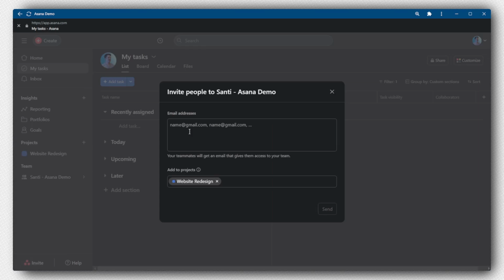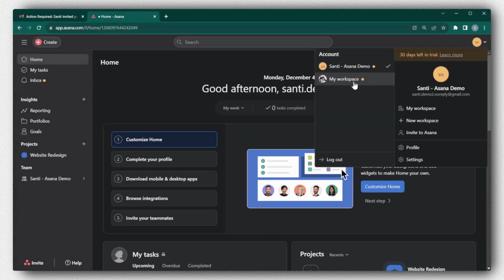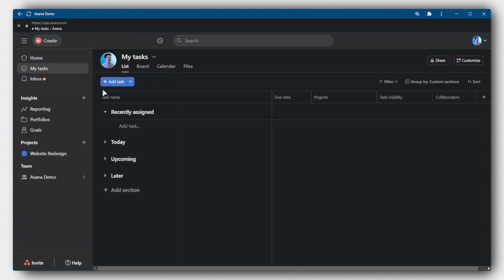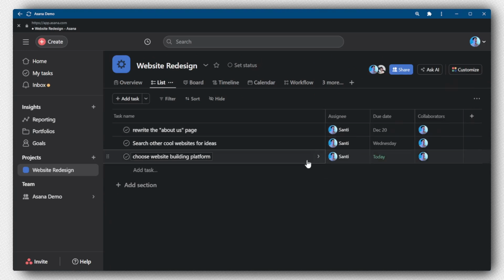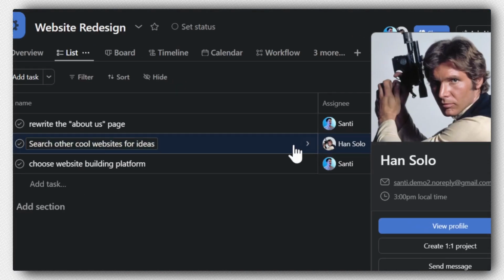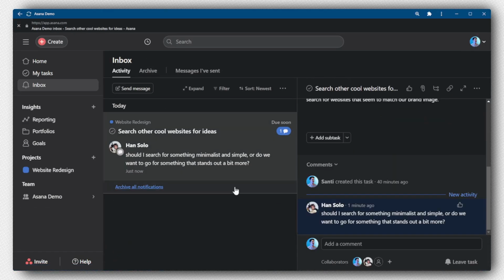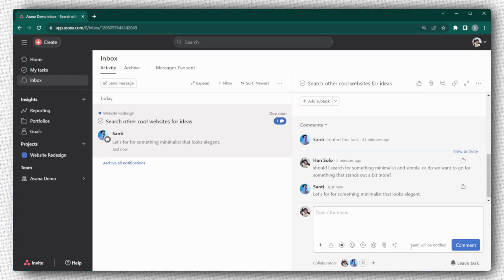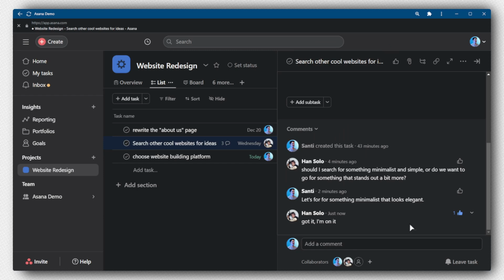How To Collaborate Effectively With Asana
🚀 Make AI Build Apps for You ─ No coding skills required 👉 Get instant access